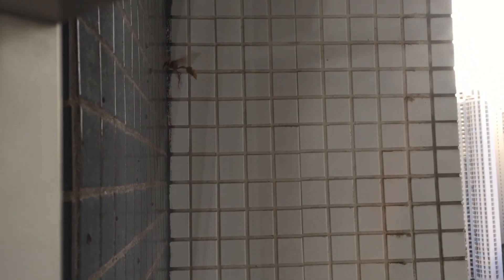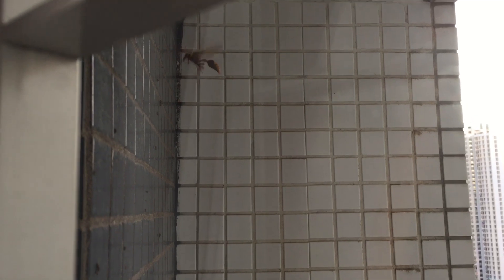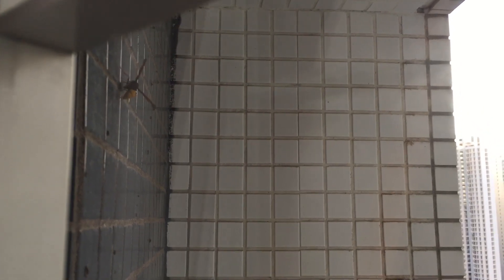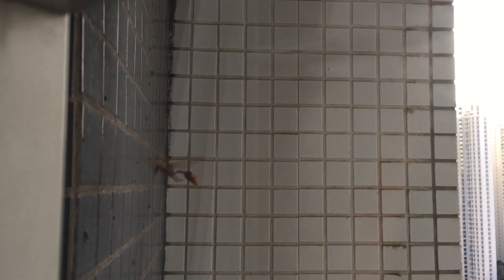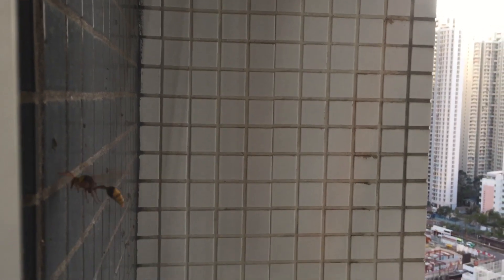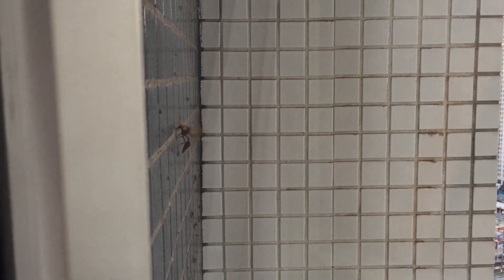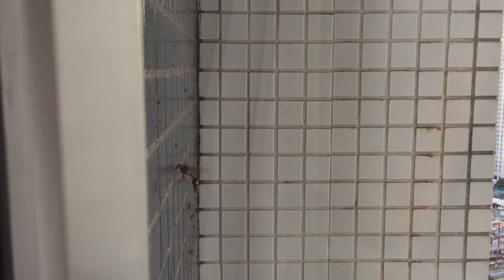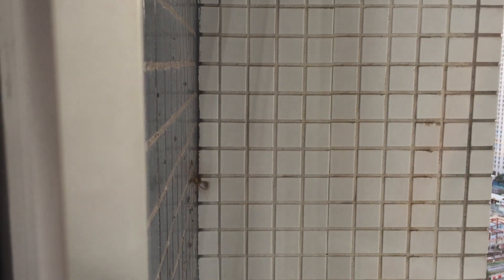There is a bee outside my window🐝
Btw I’m still sick